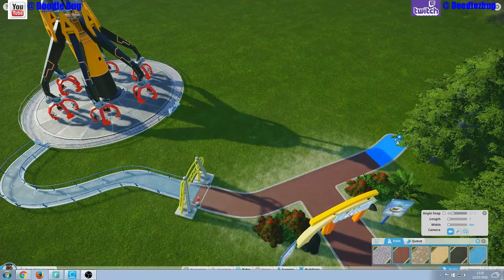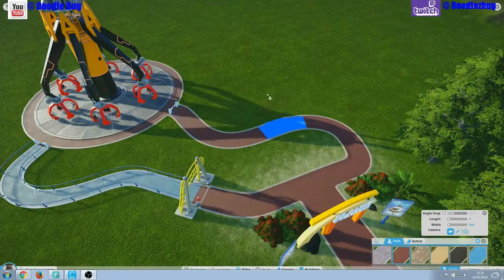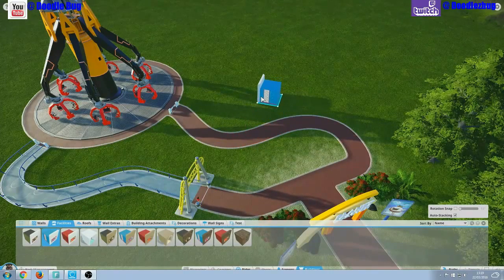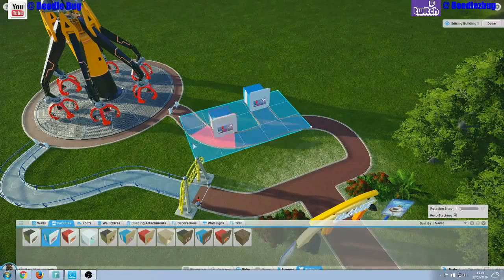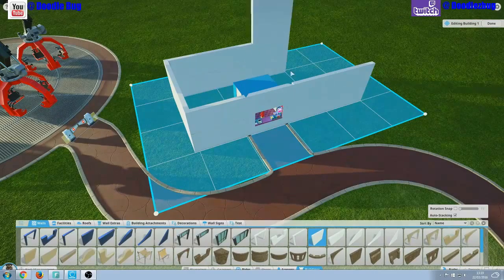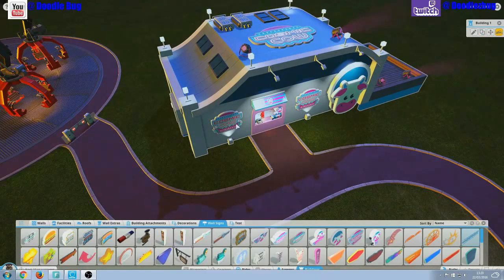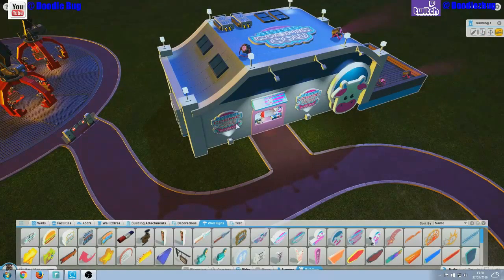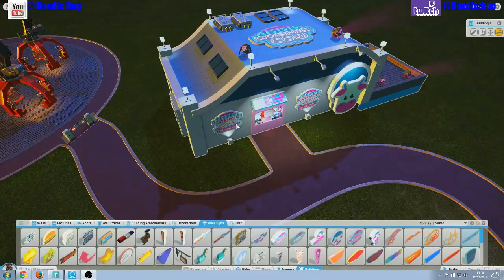Planet Coaster Alpha Tutorial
People who have the Alpha Here is the Tutorial for you thanks

modland.net